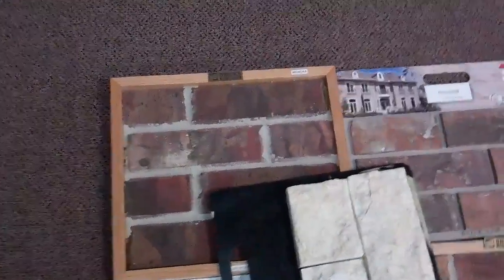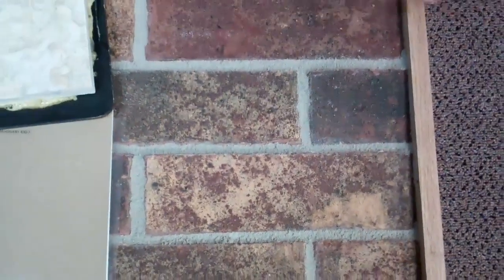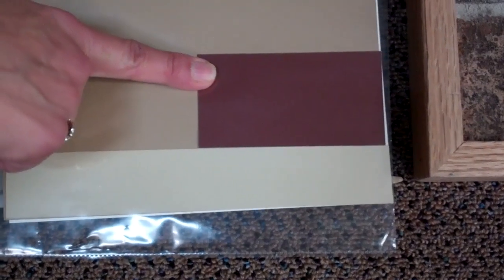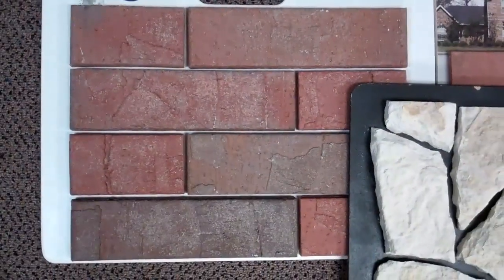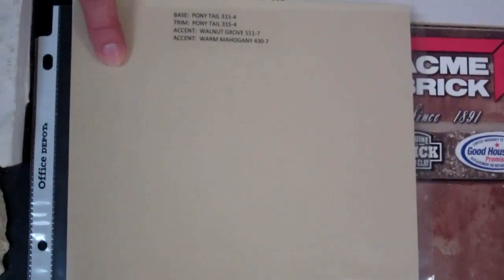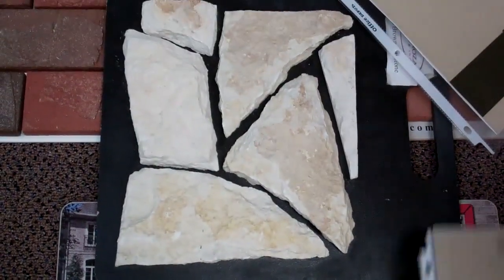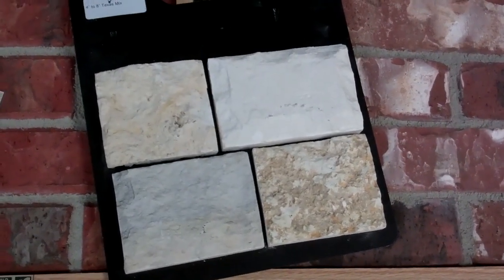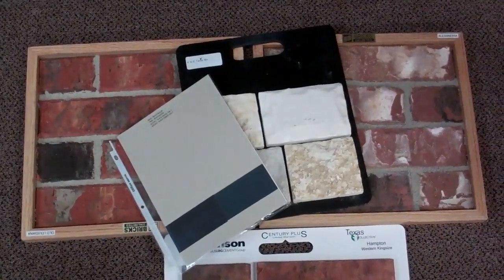Brick, Stone, and Exterior Colors